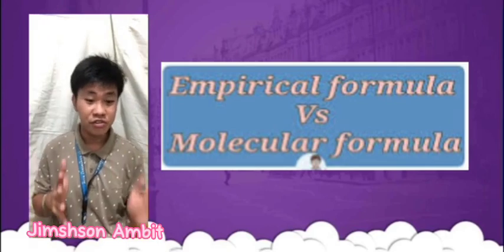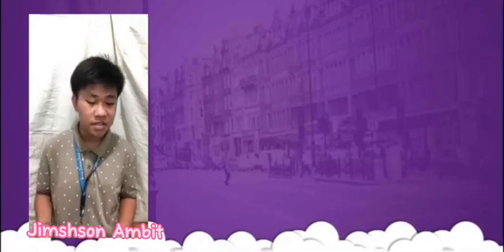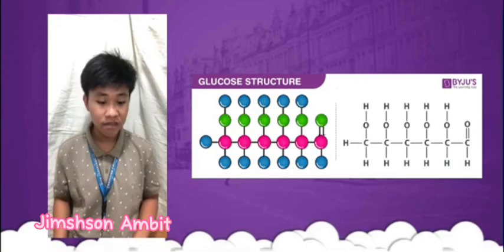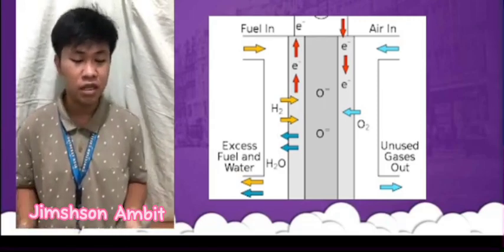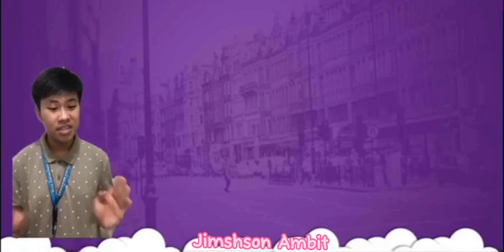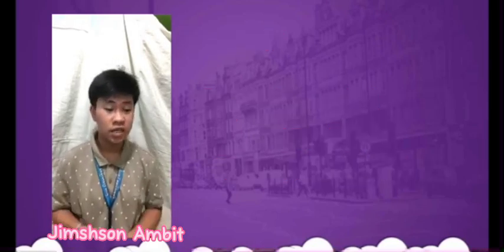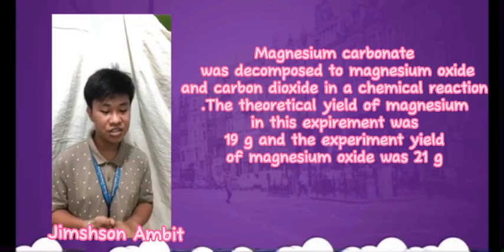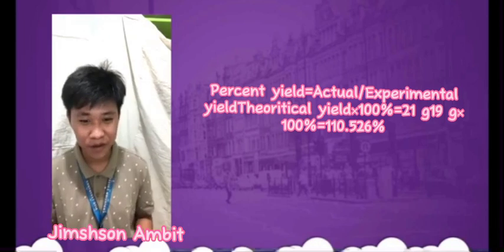Stoichiometry (Individual Presentation)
Jimshson Ambit